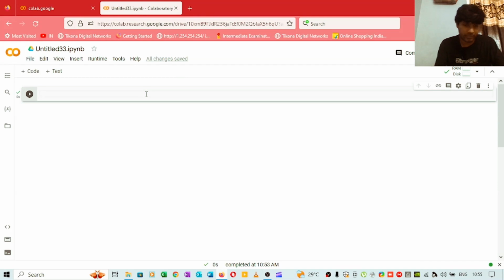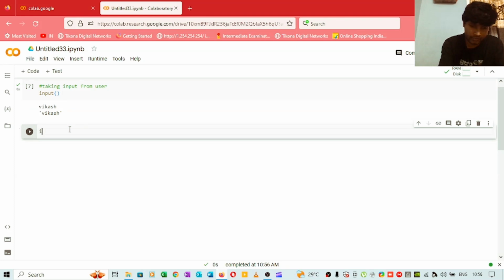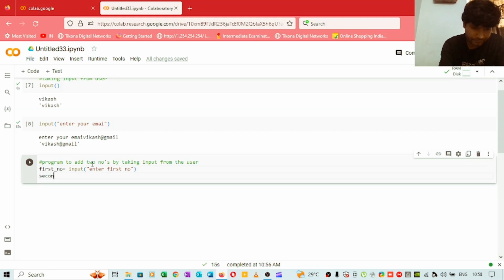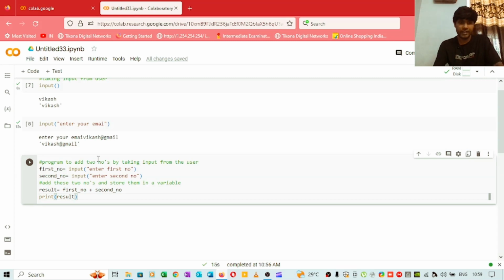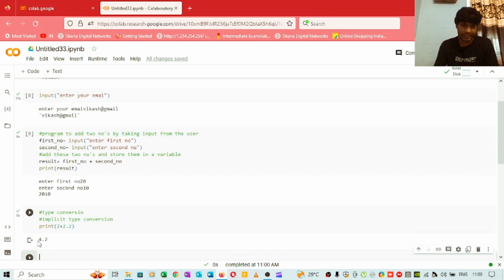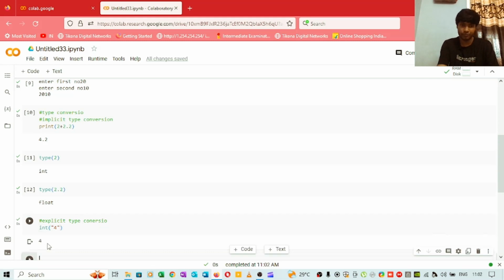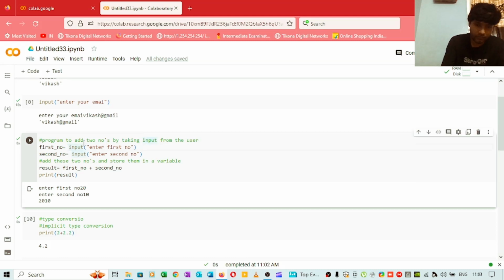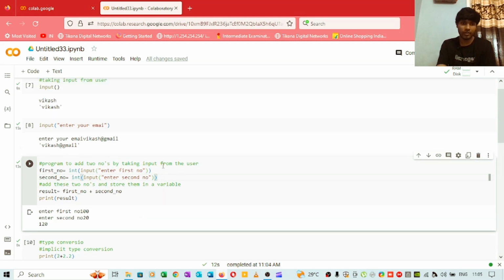Python Input function | Implicit type conversion|Explicit type conversion |Data science Program 2023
Learn how to take input from user in python
Learn type conversion in python
Implicit type conversion and explicit type conversion
Program to add two numbers by taking two numbers as input from user